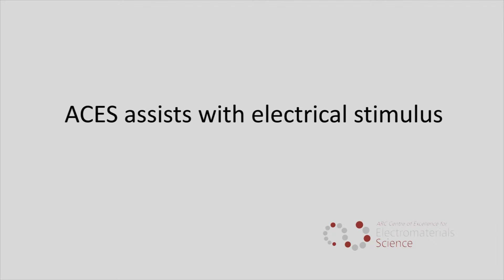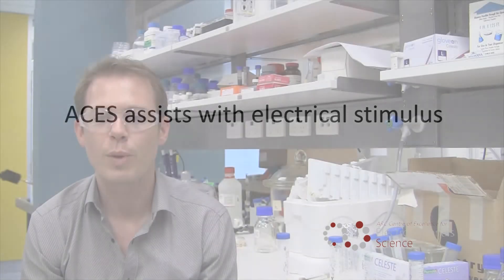Using stem cells to make human tissues and organs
Trinity College's Simon Carroll discusses his research work to develop ways of differentiating stem cells to ultimately lead to the construction of human organs.

Simon was at ACES for a few weeks, working with our advanced materials and making use of our 3D printing facility.